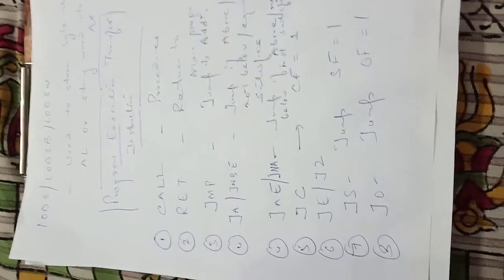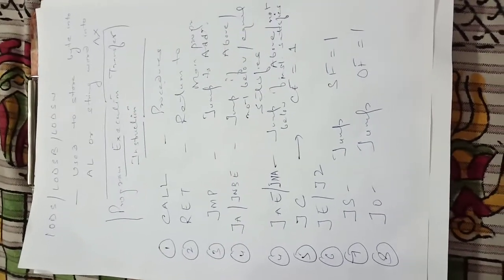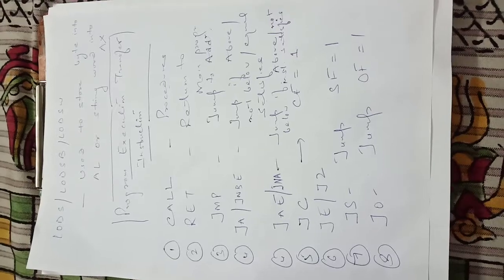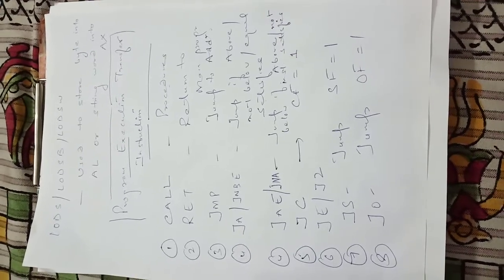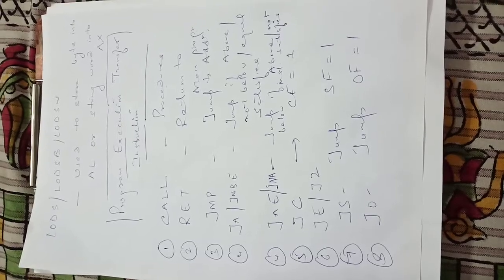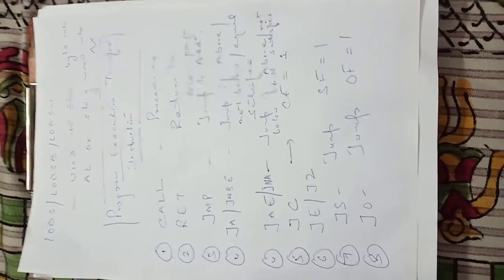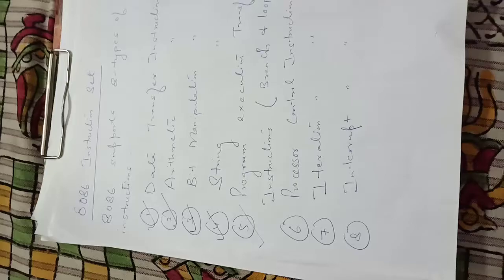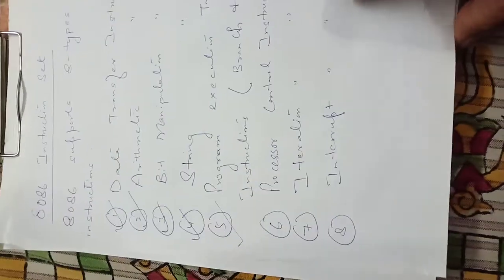Instruction set Part2